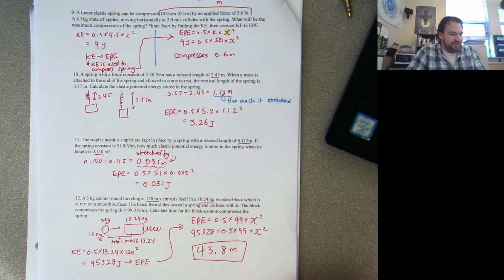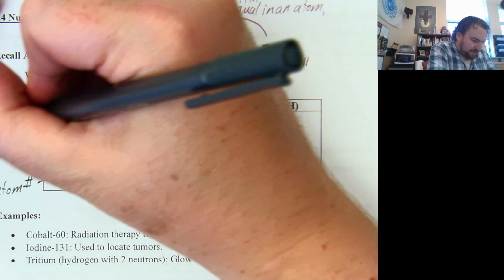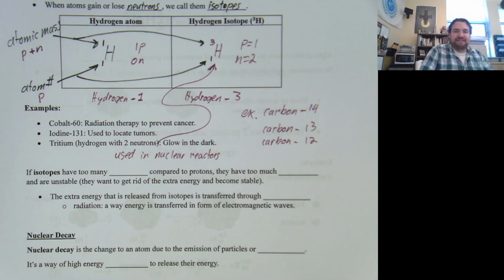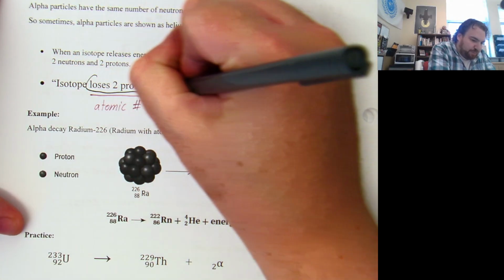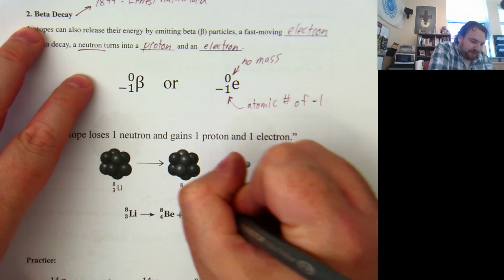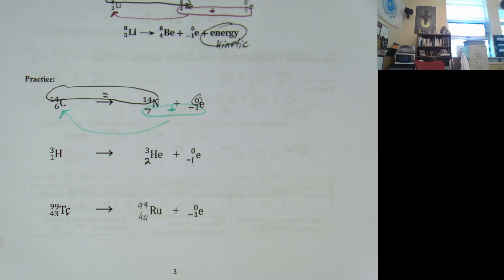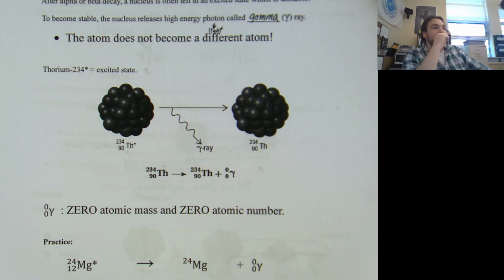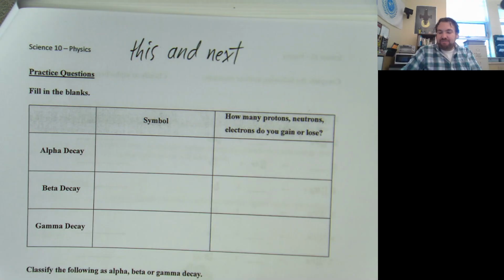2025 06 09 Block C